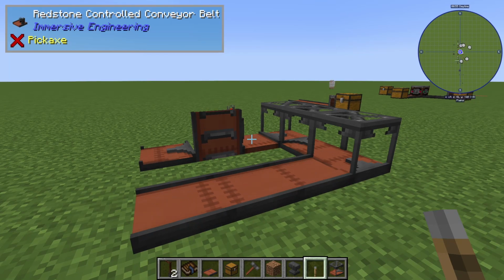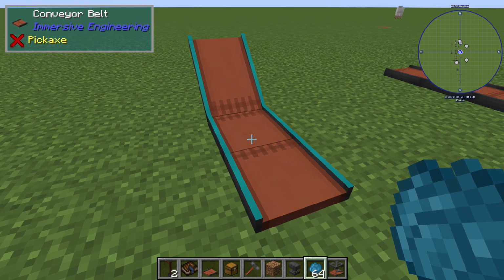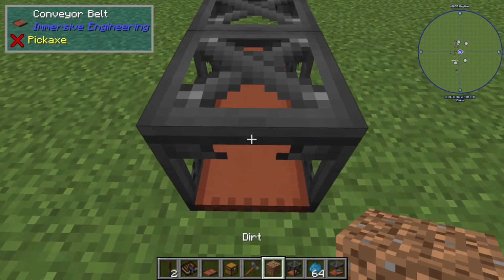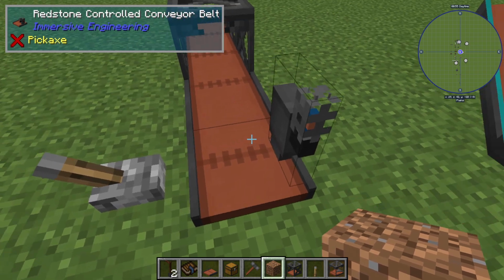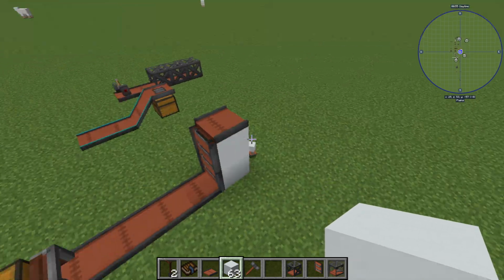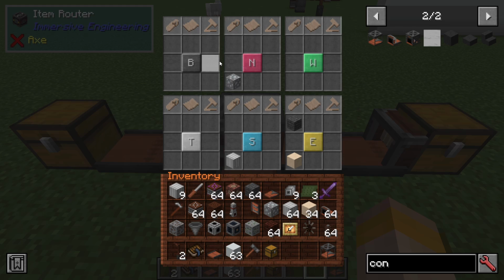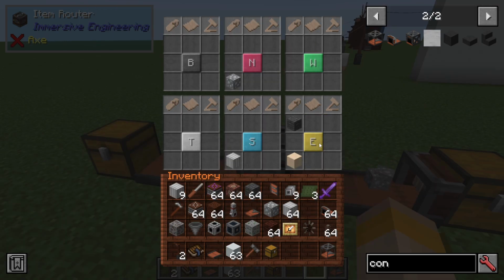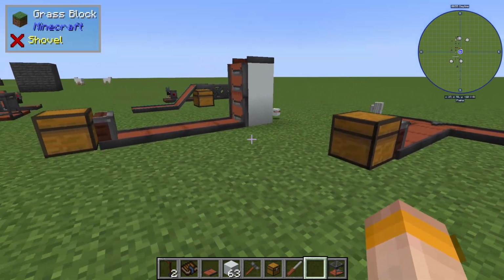How to use Conveyors & Routers - Immersive Engineering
I show you how to use and operate all the different conveyor belts in immersive engineering. This included filters, overflows & inputting and extracting from inventories and conveyor belts. We also look at vertical and conveyor belt splitters.

After that, we look at advanced filtering using item routers.